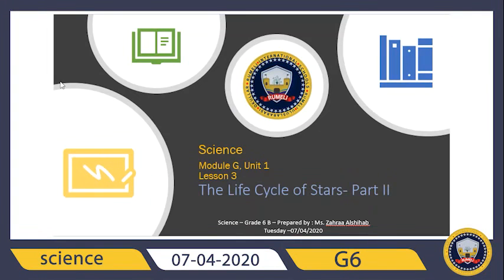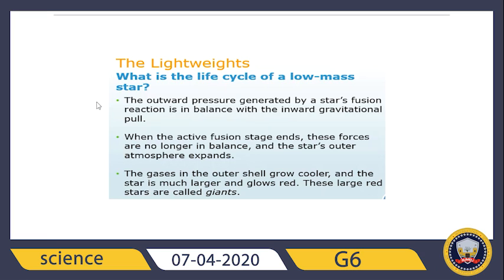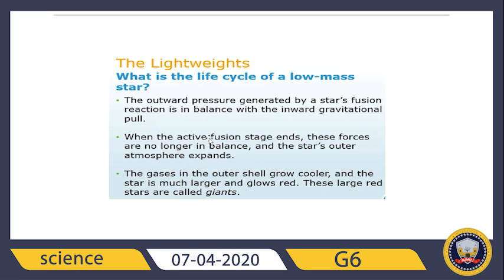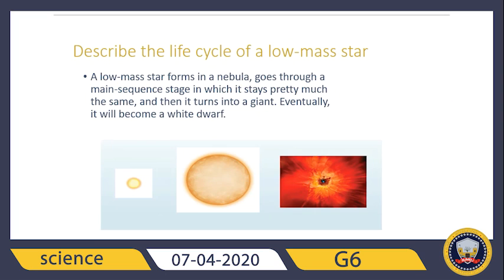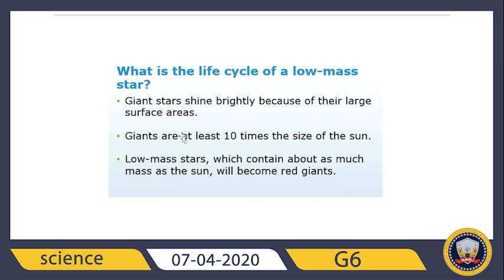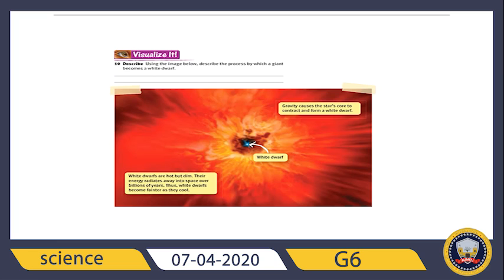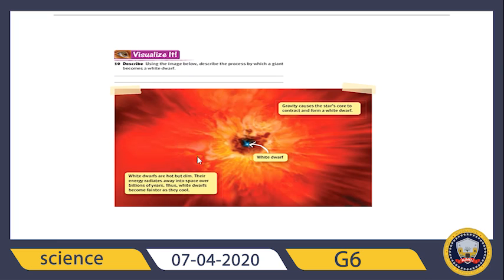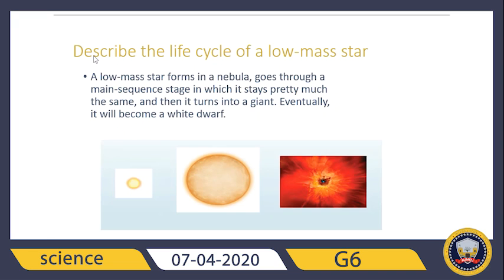science G6 B